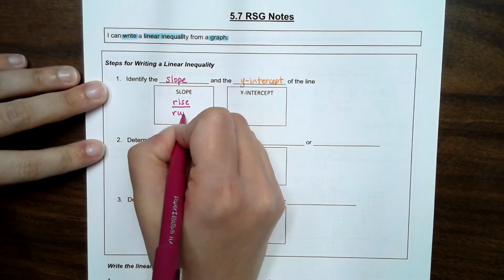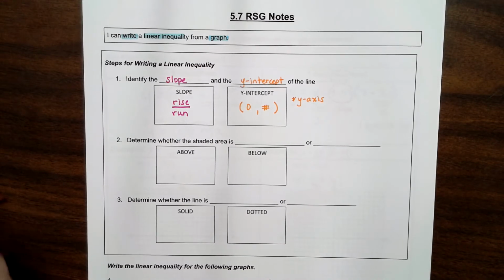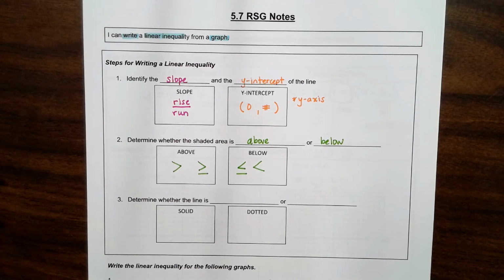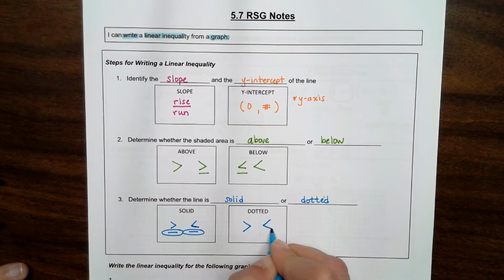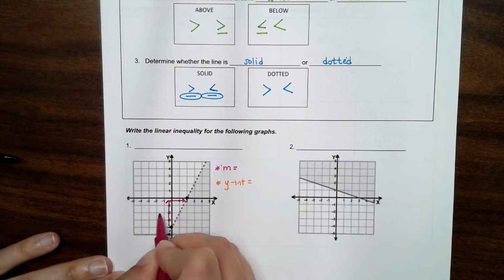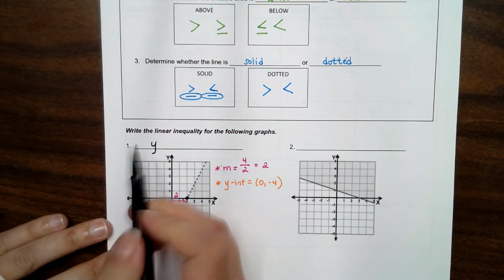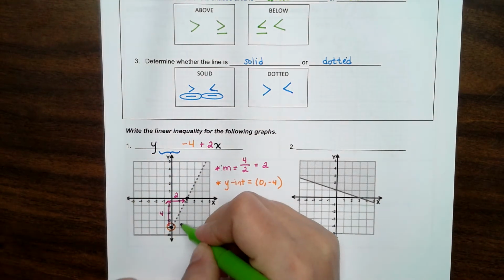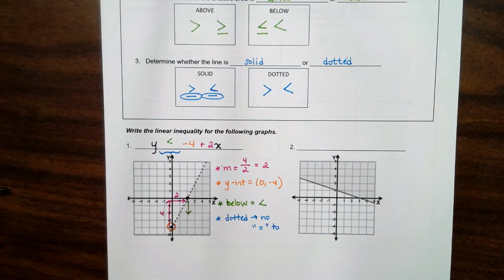Math 1 5.7 Video Notes 2019-2020